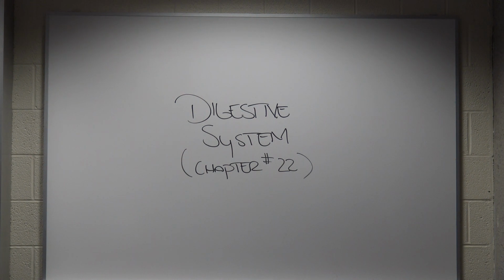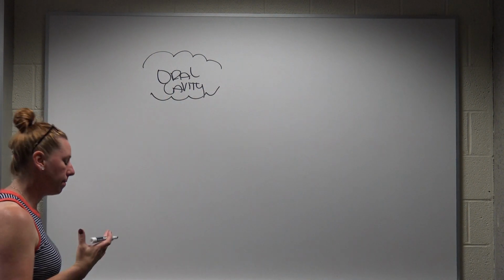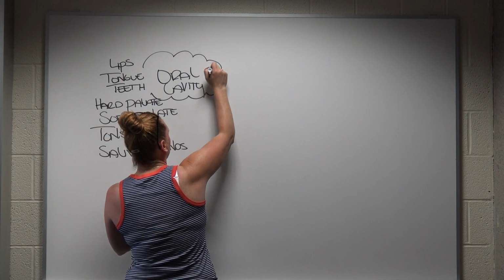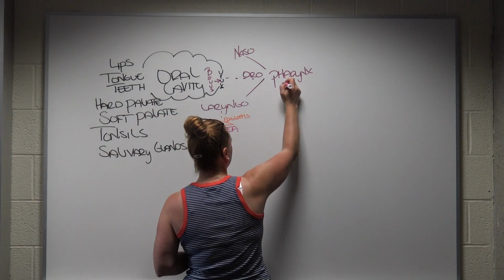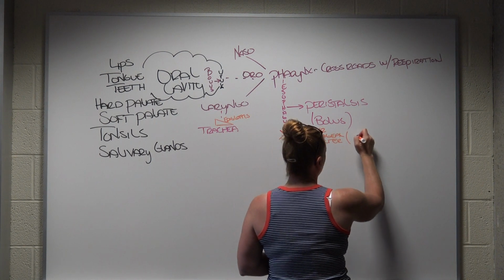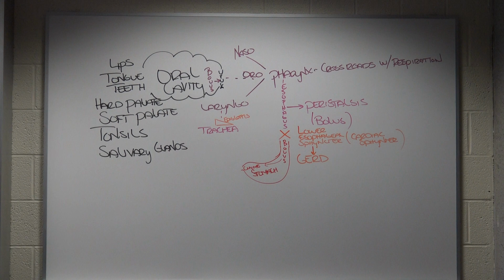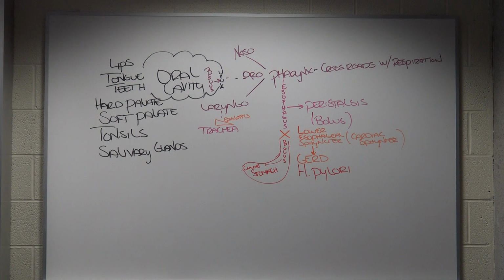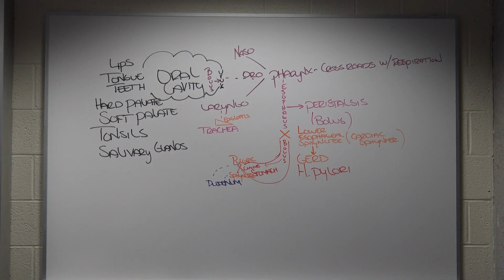DIGESTIVE LECTURE 1